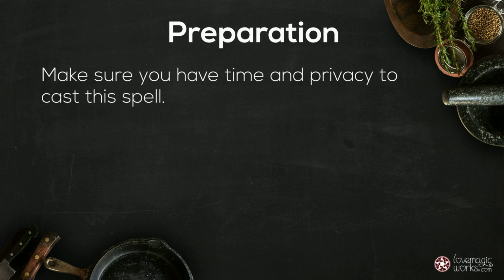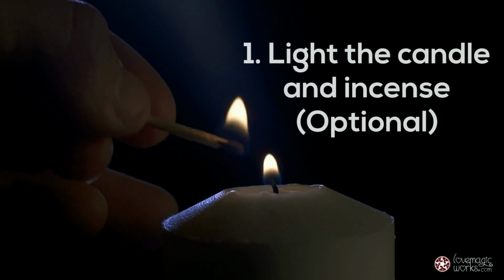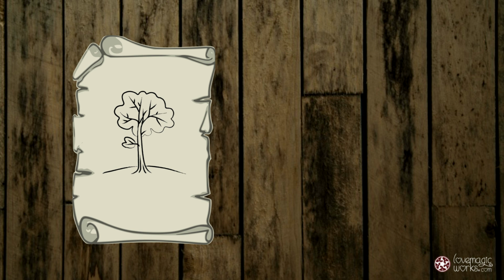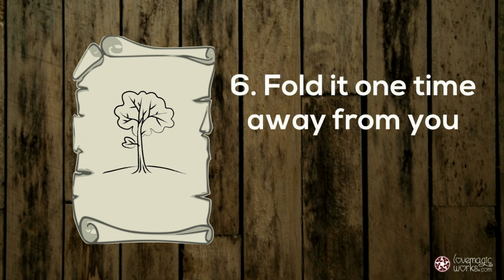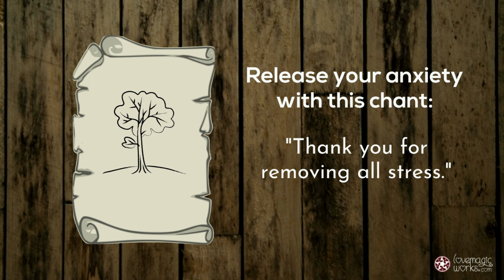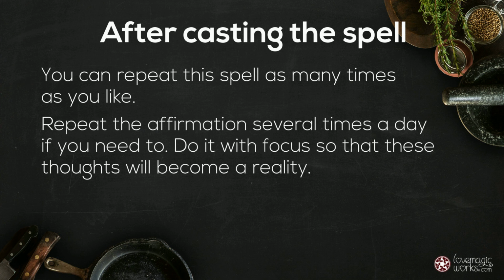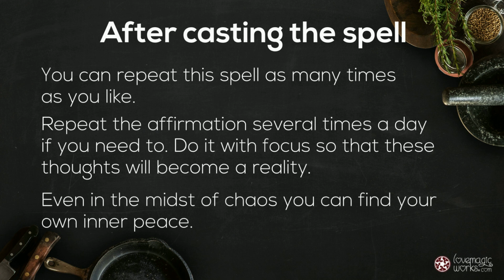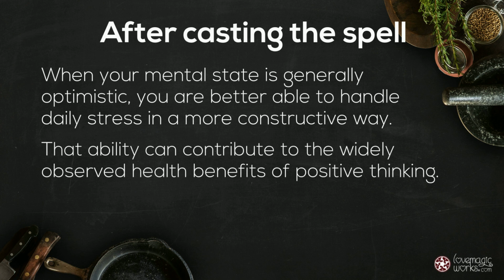🧹 Spell to Get Rid of Stress, Anxiety and Fear - Relieve Stress with Magick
Are you going through stressful times? Battling with anxiety and depression? Cast a spell to overcome anxiety by simply following the instructions on screen.

This is a spell with no ingredients to get rid of fear and anxiety. Just like Magic, if we can control our mind and focus on releasing the stress, a simple ritual act can bring relief, calm and peace.

Heal anxiety, reduce stress with a spell. The first step is to ground and center yourself.

The only ingredients you will need are a pen and a paper. These are optional:

- 1 white candle.
- 1 incense stick such as Frankincense or Cedarwood.

Make sure you have time and privacy to cast this spell for anxiety.

This spell to reduce stress can be cast at any time of the day or night, on any day or lunar phase. It only uses White Magic so you should not be afraid to try it.